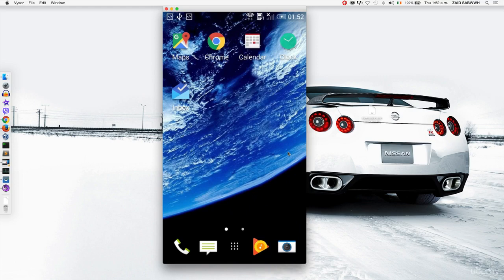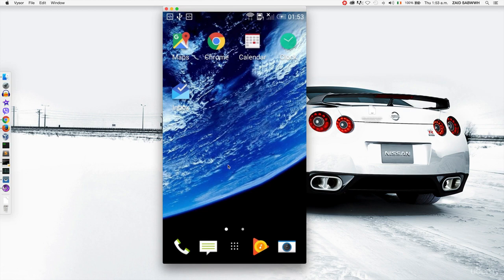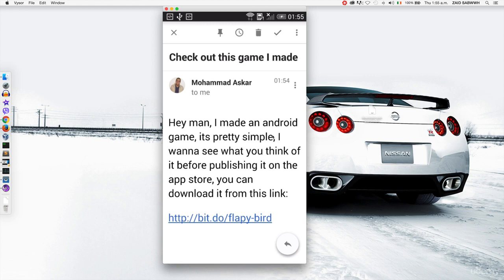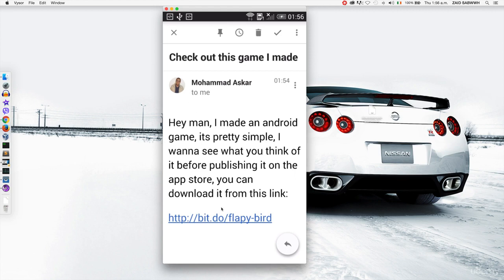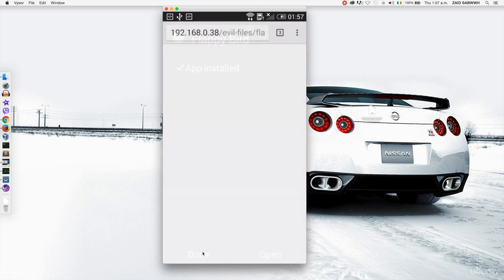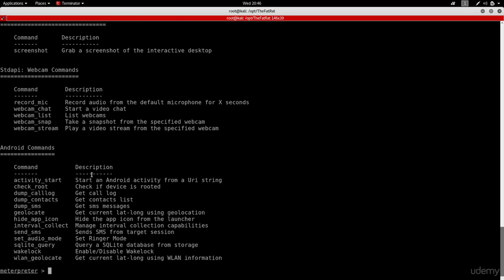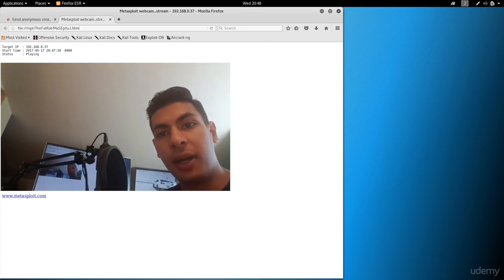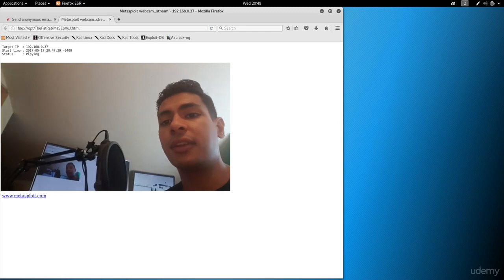Teaser - Hacking An Android Phone & Accessing The Camera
Learn Social Engineering From Scratch
Learn how to hack Windows, Mac OS X, Linux & Android Using Social Engineering & how to secure yourself from hackers